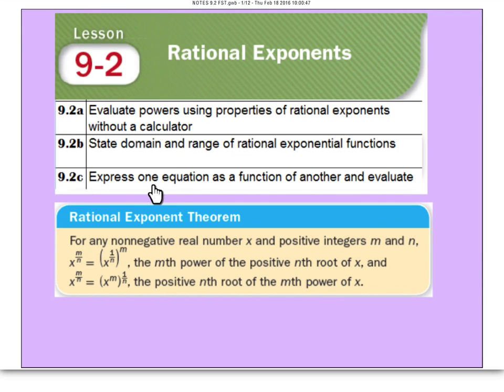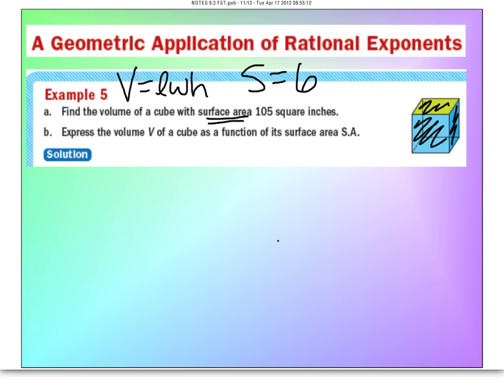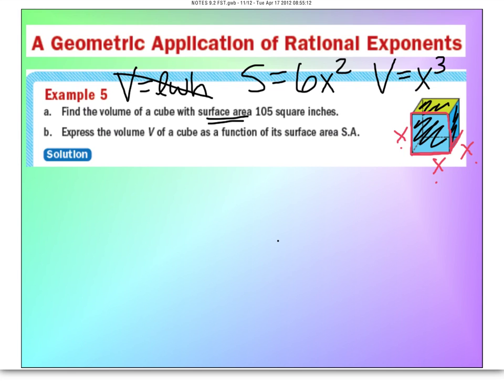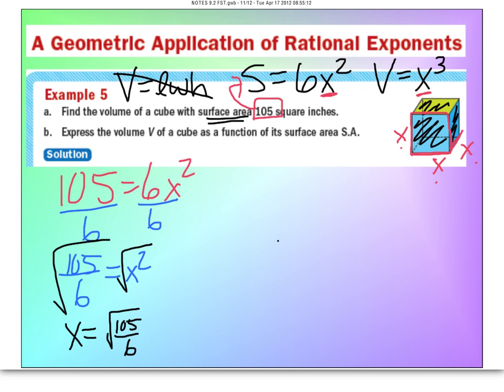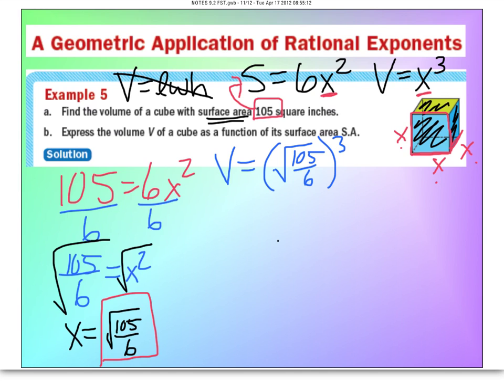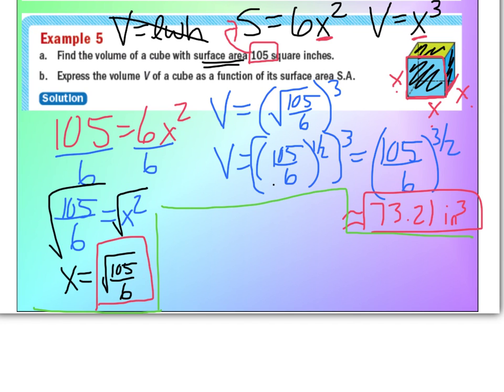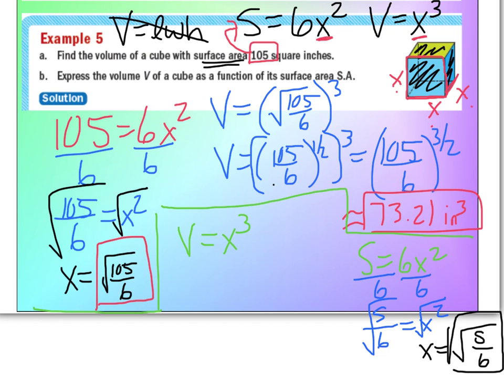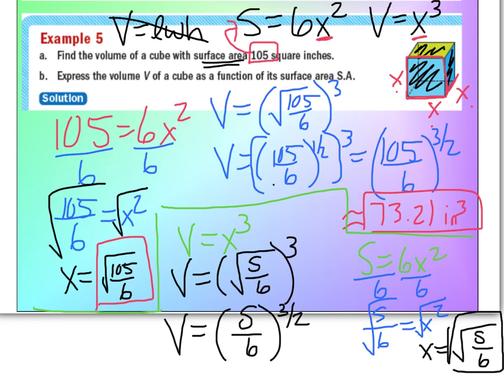9 2c FST Notes